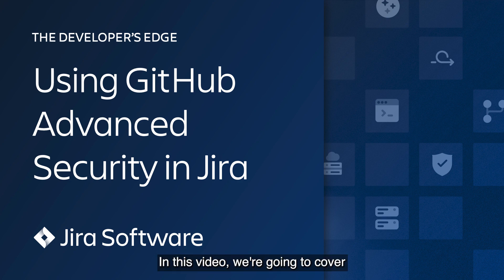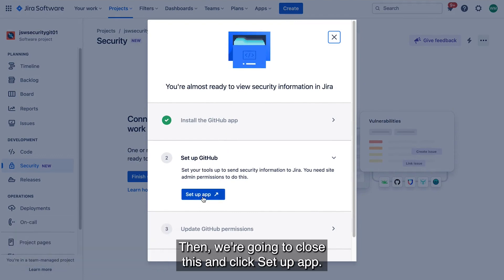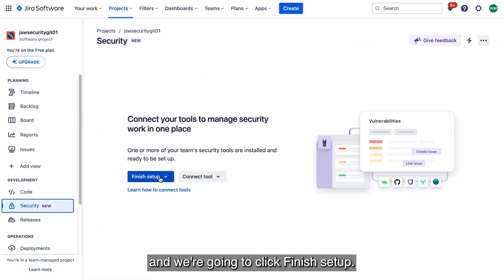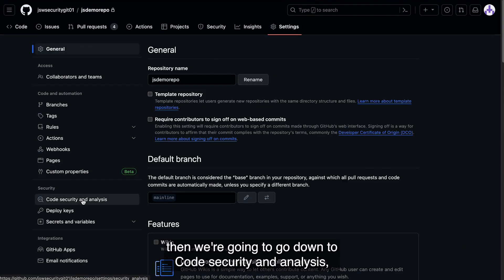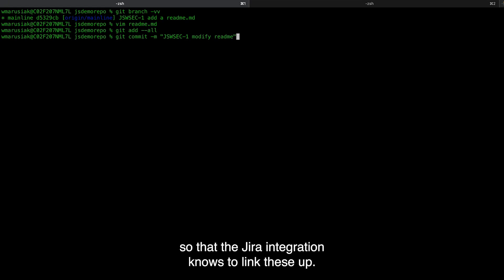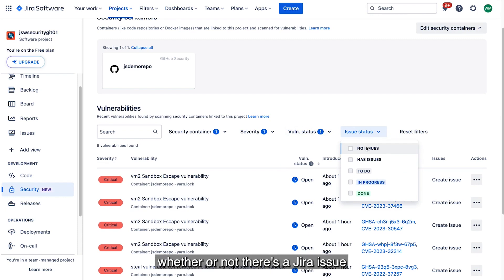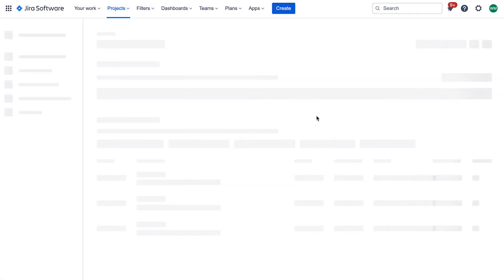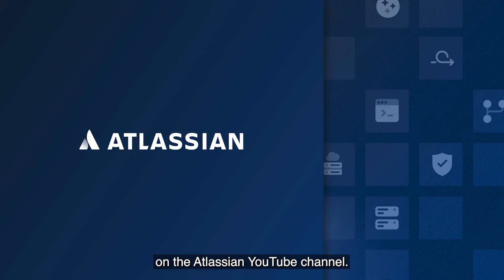Using GitHub Advanced Security in Jira | The Developer’s Edge | Atlassian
See how to enable the Jira Security tab, how to install the GitHub Advanced Security integration, how to enable security scanning in GitHub, and how to get vulnerability data from GitHub into the Jira Security tab.